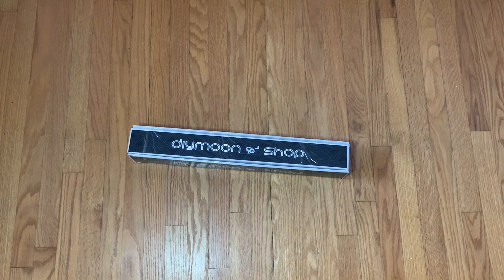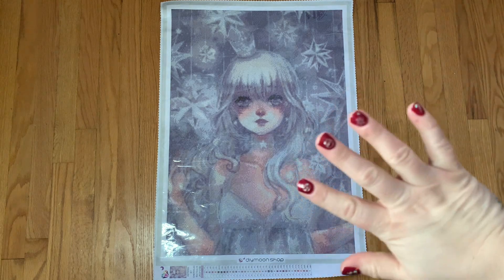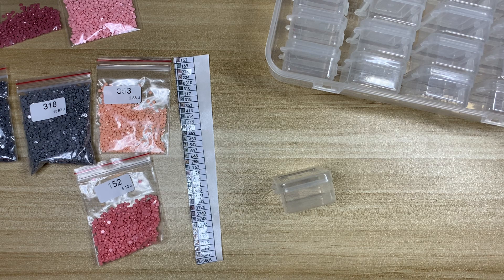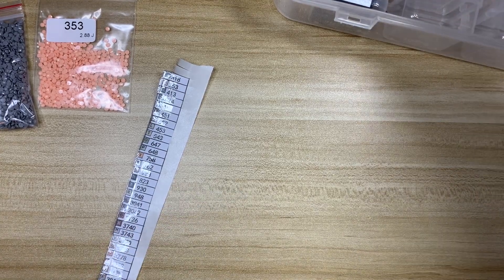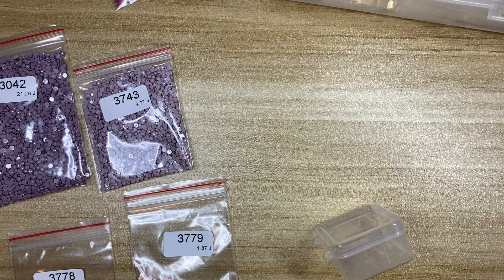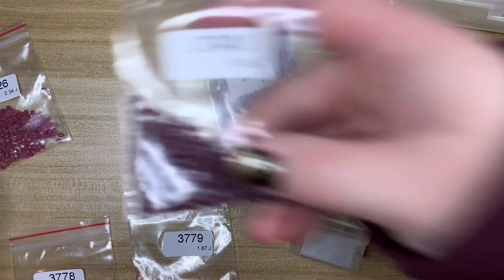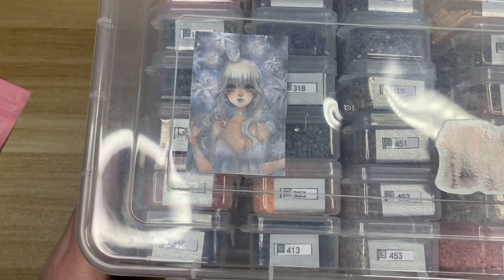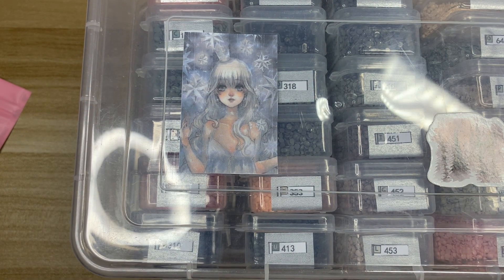Unboxing + A Kit ' n Chat l Unboxing and Kitting Up My First Kit of 2023! l A DIY Moon Shop Canvas!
First kit of 2023 is here! Super excited this one made it on time and I'm really looking forward to working on it. What kit are you beginning the year with?